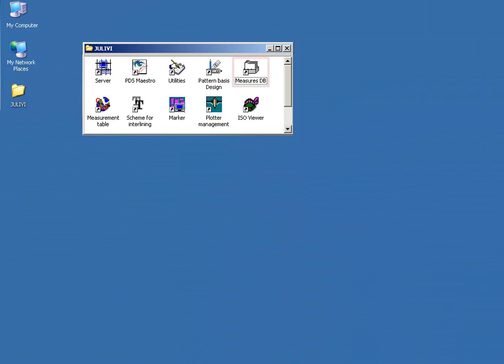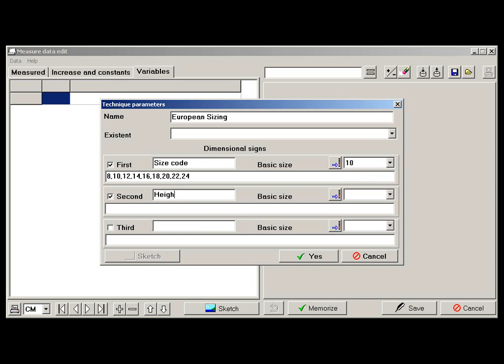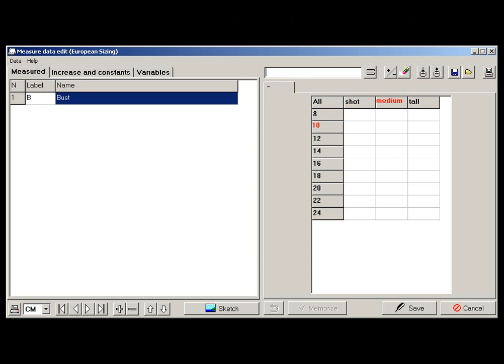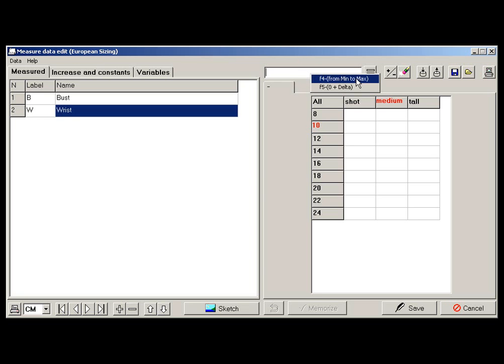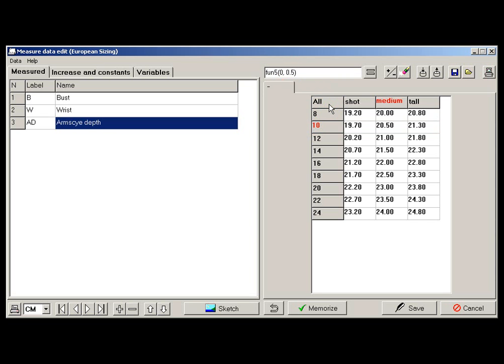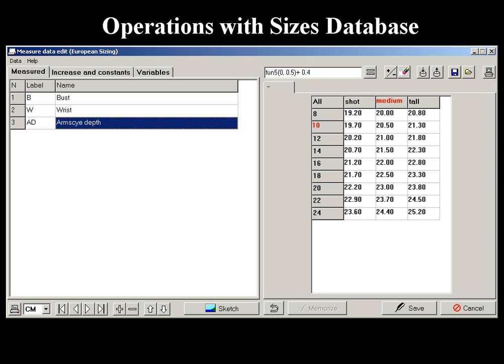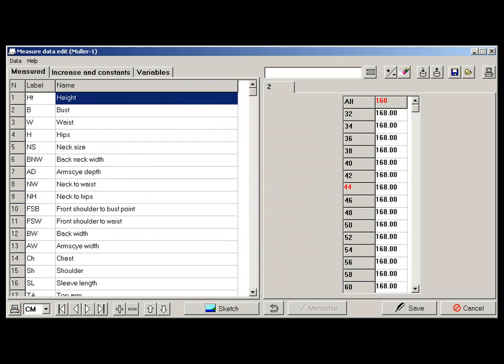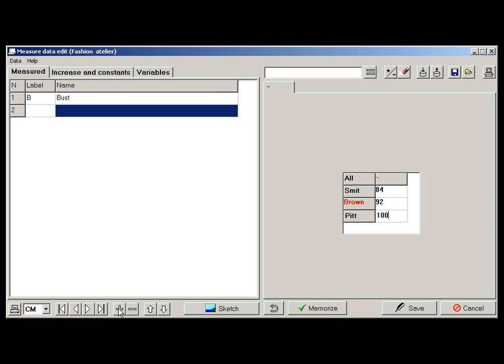Julivi CAD - Sizes Database